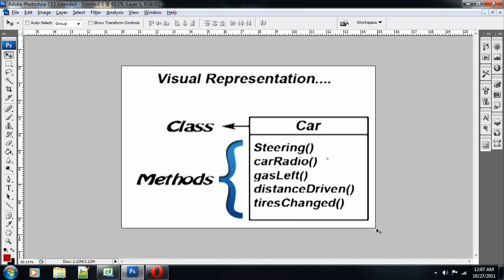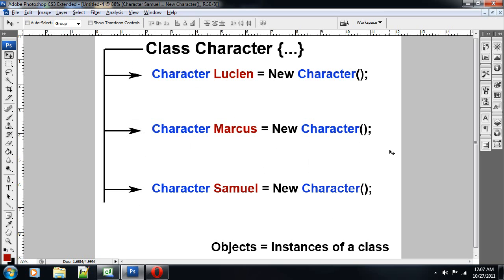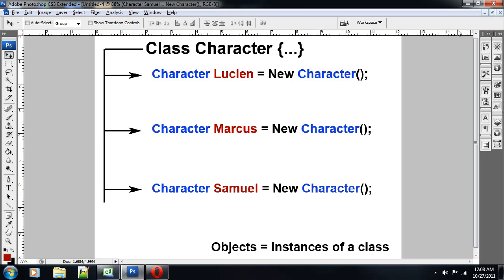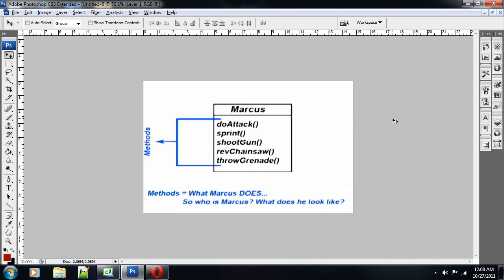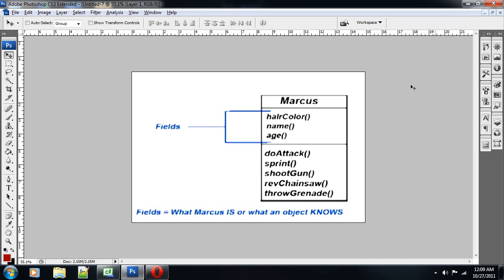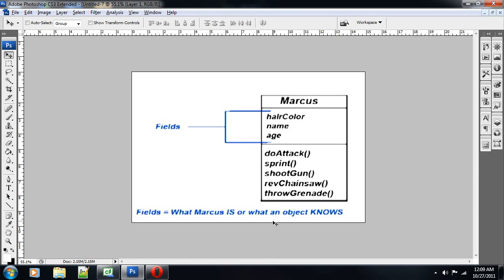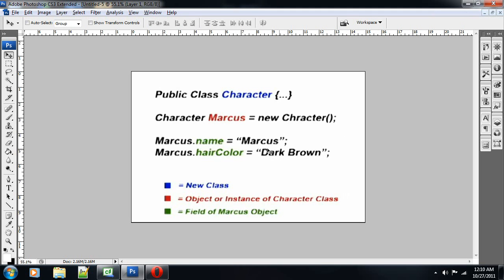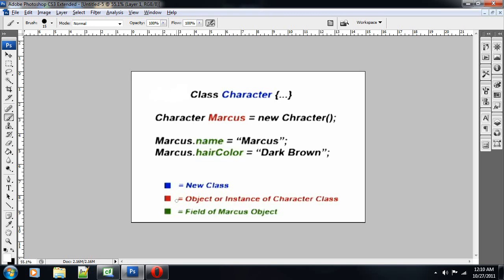C# Basic 10: Objects and Fields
Discussing objects and fields in C#.